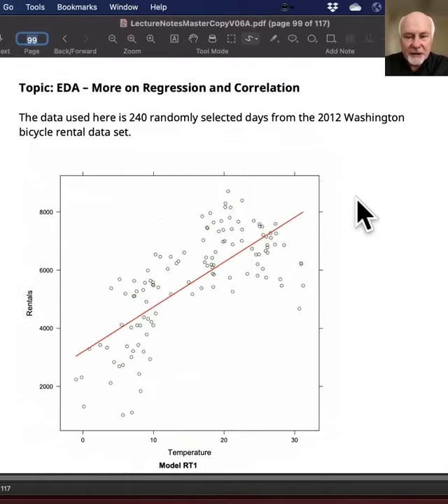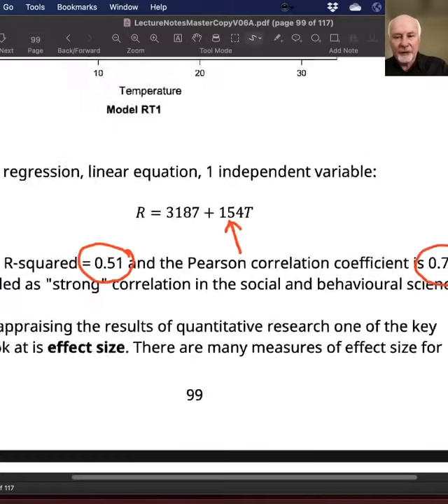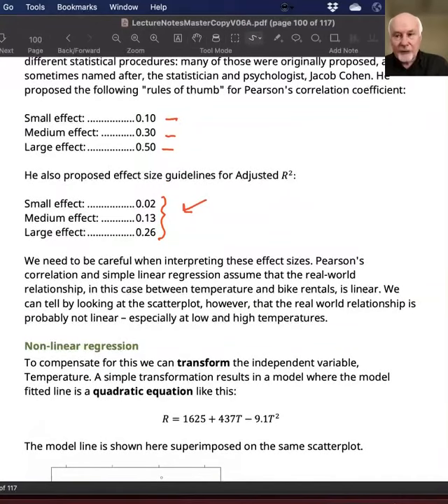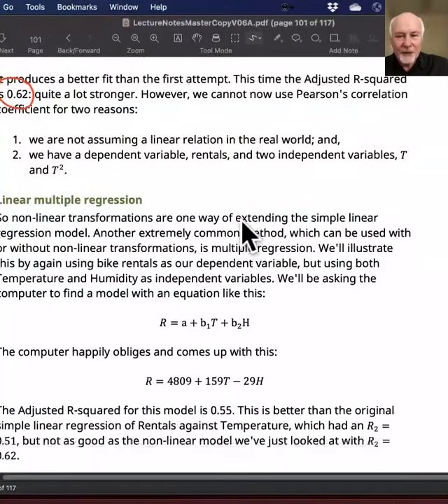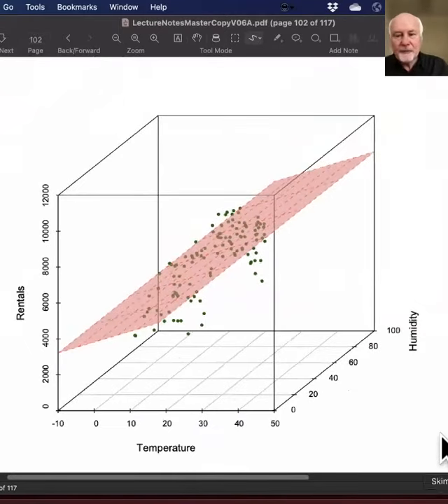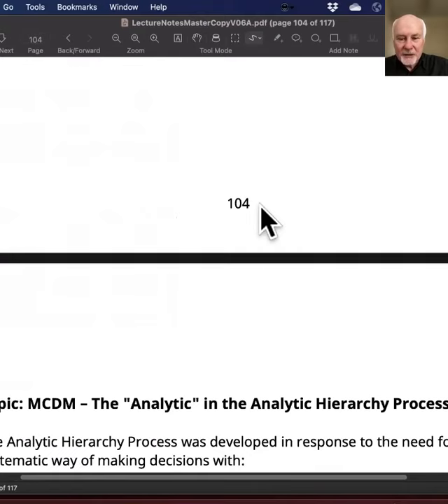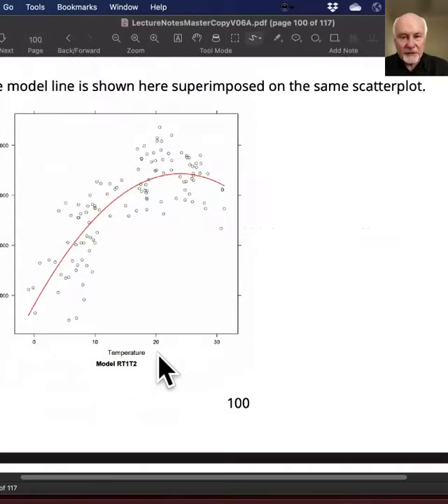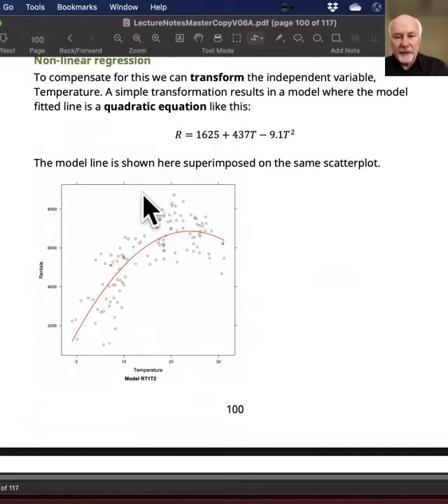Module03 Week06 Lecture Topic More on Regression